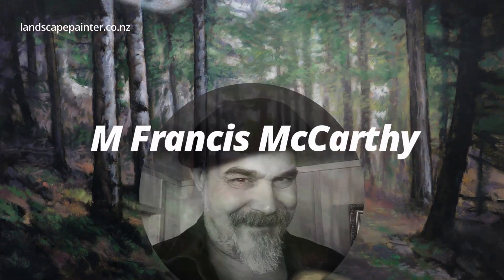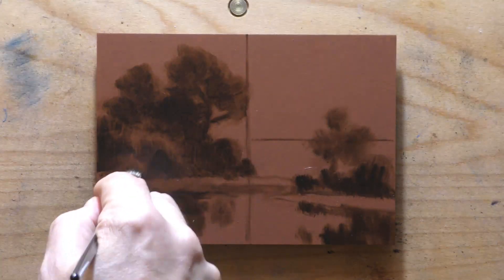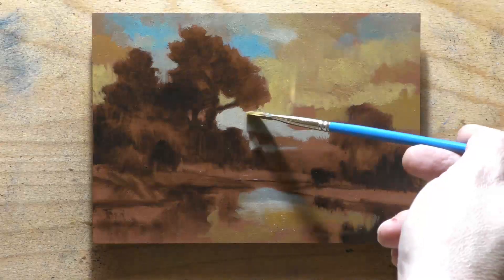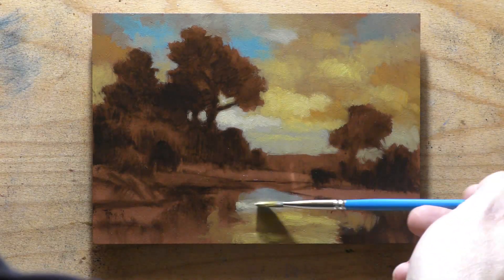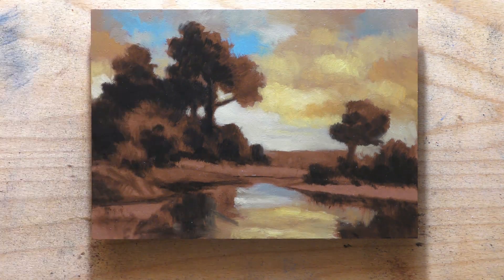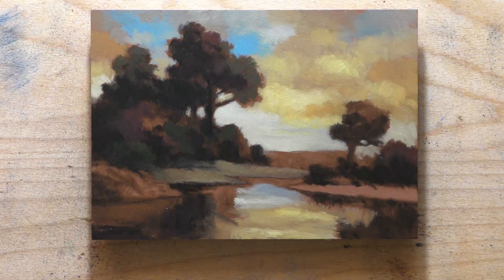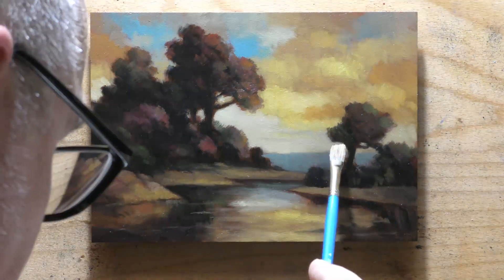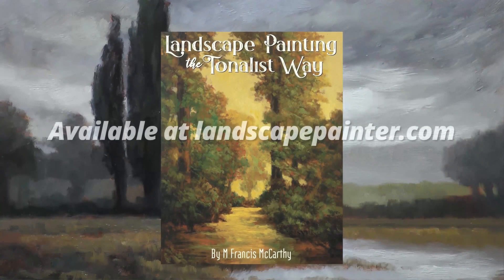Amber Pond 5x7 - Painting Demonstration!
Let's get Tonal...

#544 Amber Pond 15 min 4 9 2024